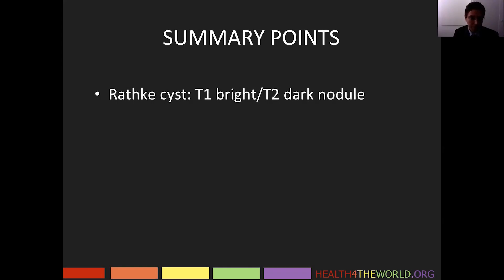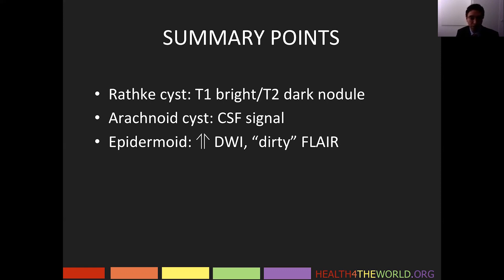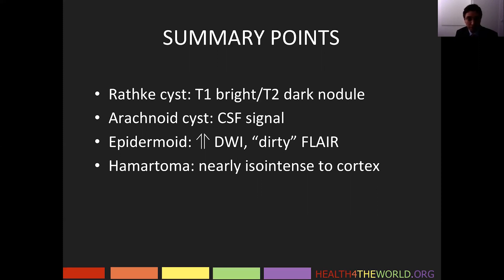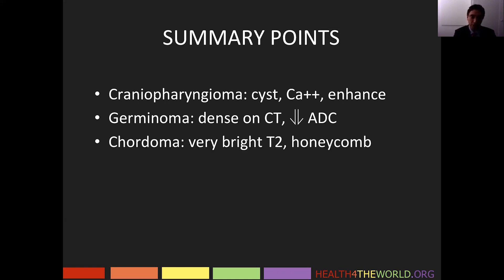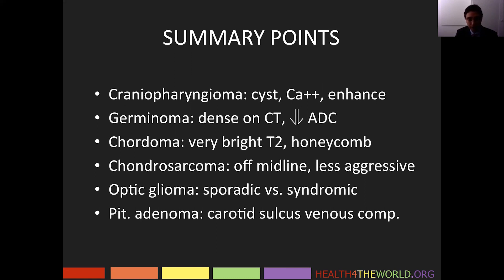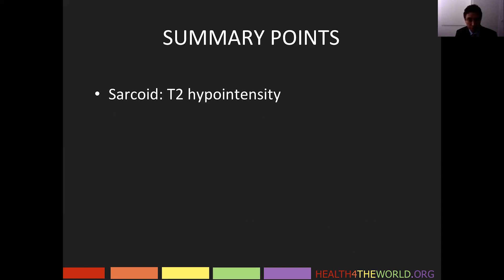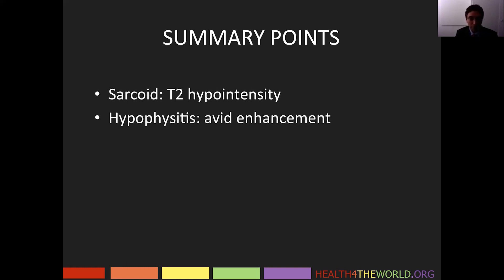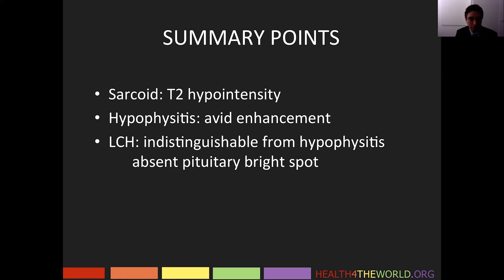Pituitary & Sellar Imaging Summary | Health4TheWorld Academy